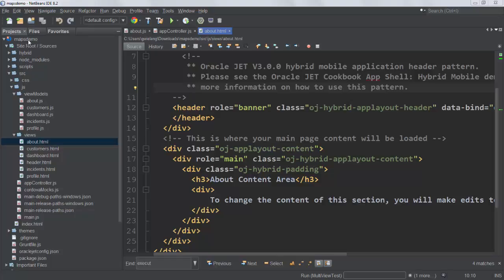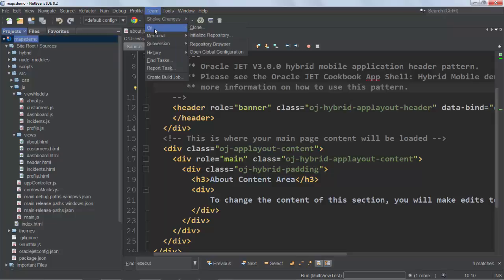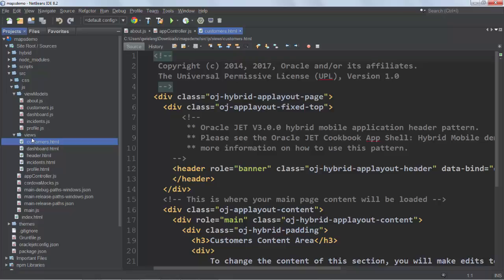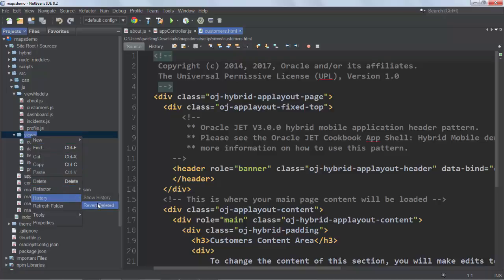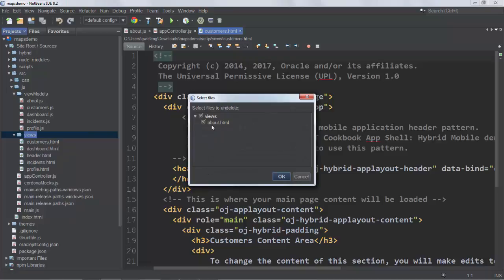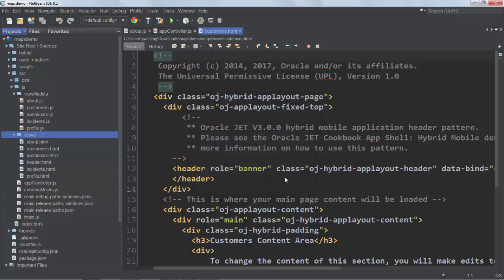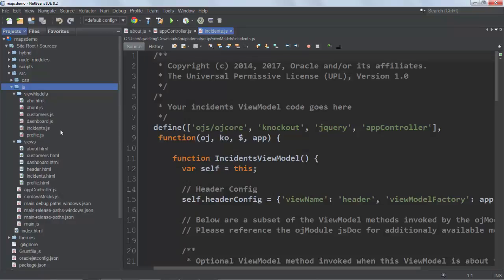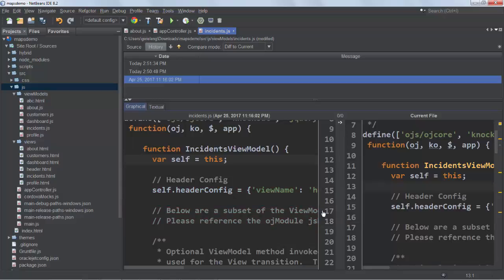Two Minute NetBeans Tip #2